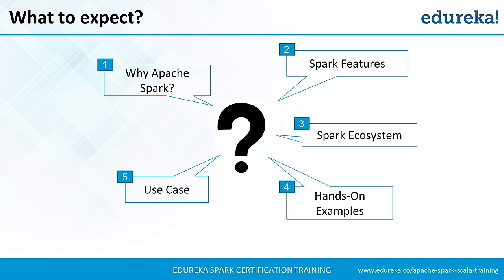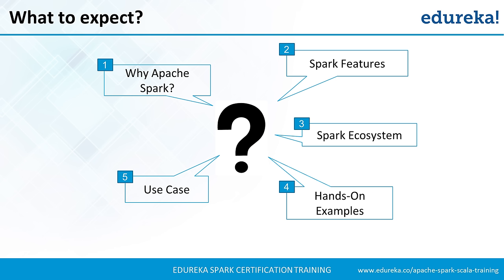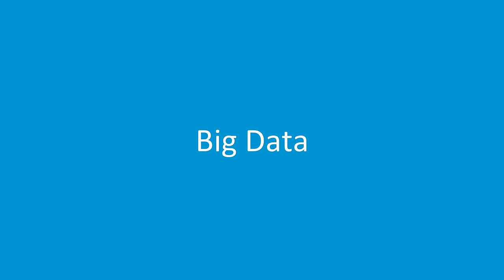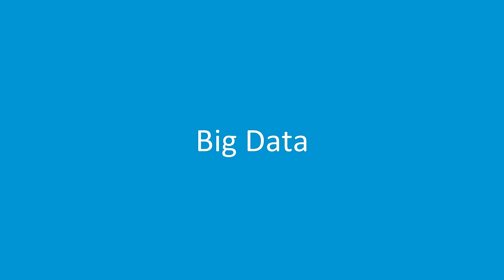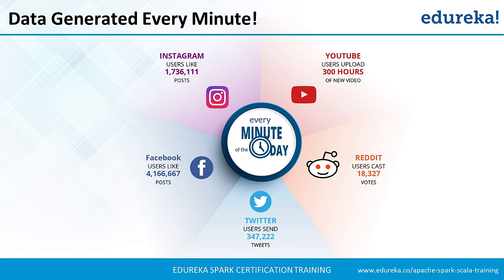Apache Spark Tutorial | Spark Tutorial for Beginners | Apache Spark Training | Edureka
This Edureka Spark Tutorial (Spark Blog Series will help you to understand all the basics of Apache Spark. This Spark tutorial is ideal for both beginners as well as professionals who want to learn or brush up Apache Spark concepts. Below are the topics covered in this tutorial

02:13 Big Data Introduction
13:02 Batch vs Real Time Analytics
1:00:02 What is Apache Spark?
1:01:16 Why Apache Spark?
1:03:27 Using Spark with Hadoop
1:06:37 Apache Spark Features
1:14:58 Apache Spark Ecosystem
1:18:01 Brief introduction to complete Spark Ecosystem Stack
1:40:24 Demo: Earthquake Detection Using Apache Spark

PG in Big Data Engineering with NIT Rourkela (450+ Hrs || 9 Months || 20+ Projects & 100+ Case studies)

1. This is a 4 Week Instructor led Online Course, 32 hours of assignment and 20 hours of project work
2. We have a 24x7 One-on-One LIVE Technical Support to help you with any problems you might face or any clarifications you may require during the course.
3. At the end of the training you will have to work on a project, based on which we will provide you a Grade and a Verifiable Certificate!

This Spark training will enable learners to understand how Spark executes in-memory data processing and runs much faster than Hadoop MapReduce. Learners will master Scala programming and will get trained on different APIs which Spark offers such as Spark Streaming, Spark SQL, Spark RDD, Spark MLlib and Spark GraphX. This Edureka course is an integral part of Big Data developer's learning path.

1) Understand Scala and its implementation
2) Master the concepts of Traits and OOPS in Scala programming
3) Install Spark and implement Spark operations on Spark Shell
4) Understand the role of Spark RDD
5) Implement Spark applications on YARN (Hadoop)
6) Learn Spark Streaming API
7) Implement machine learning algorithms in Spark MLlib API
8) Analyze Hive and Spark SQL architecture
9) Understand Spark GraphX API and implement graph algorithms
10) Implement Broadcast variable and Accumulators for performance tuning
11) Spark Real-time Projects

1. Big Data enthusiasts
2. Software Architects, Engineers and Developers
3. Data Scientists and Analytics professionals

The following Edureka blogs will help you understand the significance of Spark training:

Customer Review:

Michael Harkins, System Architect, Hortonworks says: “The courses are top rate. The best part is live instruction, with playback. But my favorite feature is viewing a previous class. Also, they are always there to answer questions, and prompt when you open an issue if you are having any trouble. Added bonus ~ you get lifetime access to the course you took!!! Edureka lets you go back later, when your boss says "I want this ASAP!" ~ This is the killer education app... I've taken two courses, and I'm taking two more.”